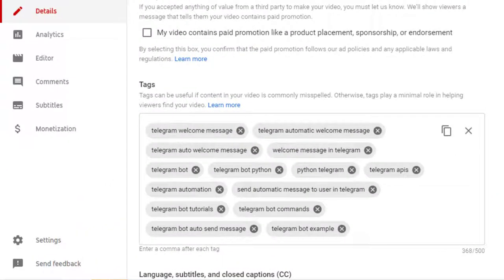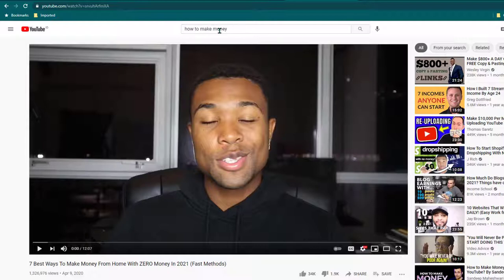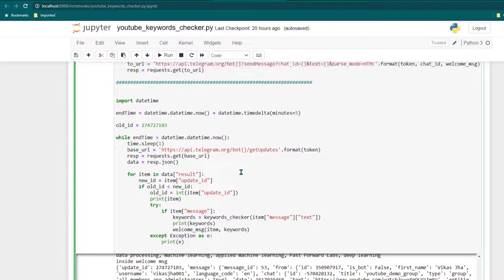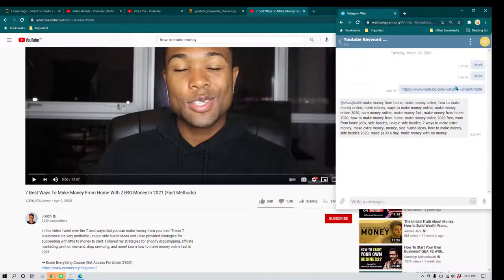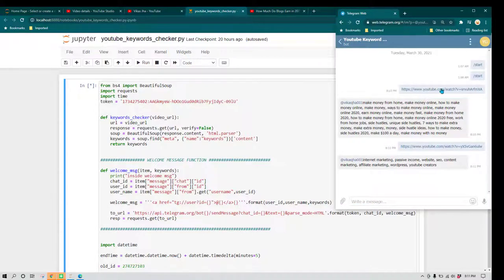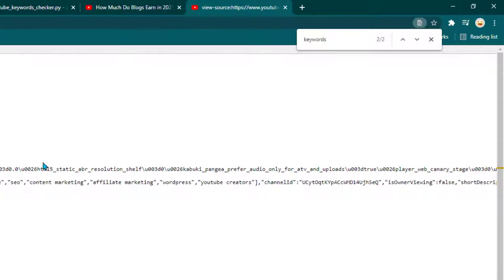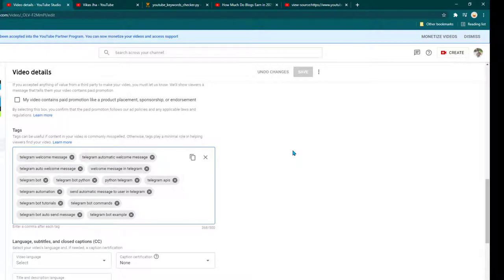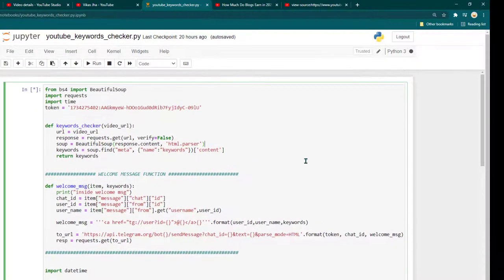Check Youtube Videos Tags or Keywords - How to check tags of any youtube videos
Want to connect on Instagram? Here is my id @vikasjha001 In this video, I am going to show you how you can check keywords or tags used in any videos on youtube. These simple tricks will help you to quickly find out the keywords used by your competitors on youtube videos.

I have also automated the complete process of finding youtube videos keywords by using Python and Telegram Bot. Python enthusiasts can check out the program as well. Do let me know if you have any queries.

ign up to killshare using this link and get one month free membership.